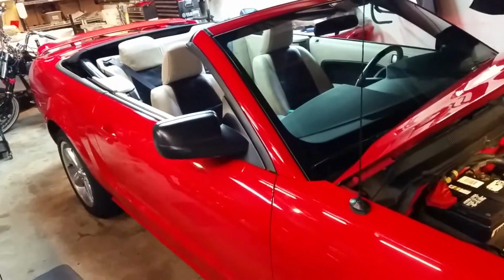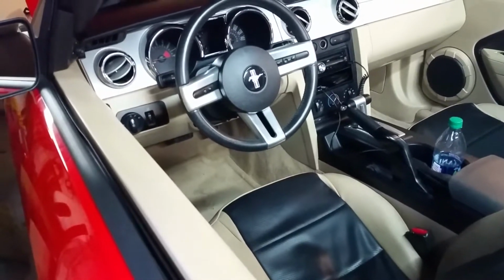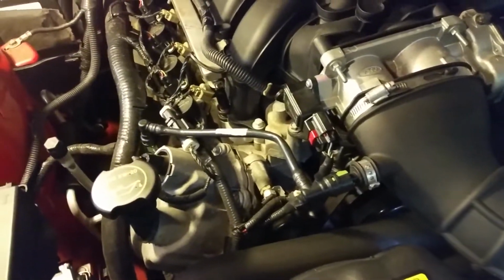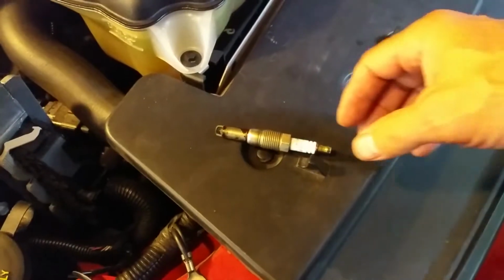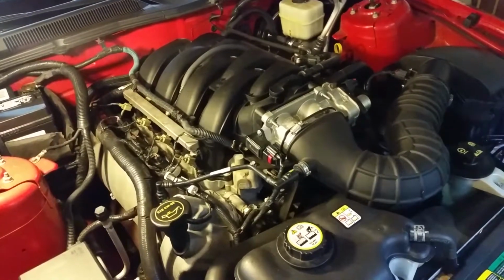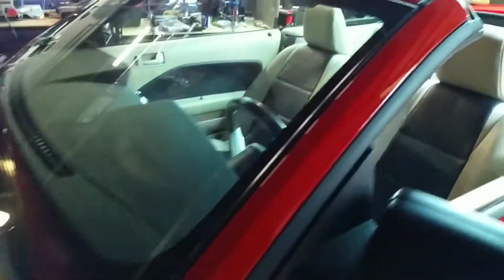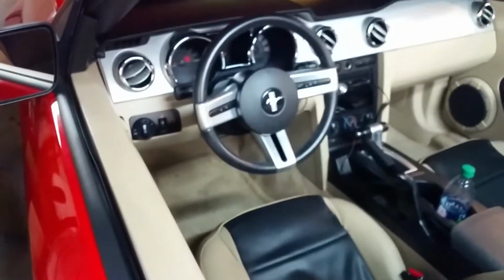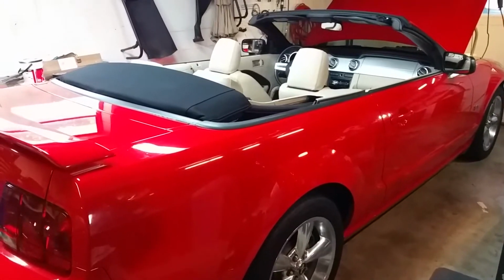How I resolved the dreaded lagging hesitating throttle on my 2007 Mustang GT Read Description Too!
Make sure you click the Thanks button if this video helped you.

. A thorough throttle-body cleaning, new spark plugs, cleaned all intake sensors, and reset the car's computer was all this car needed to completely eliminate the dreaded "lagging" or hesitant or touchy or delayed throttle delivery that so many owners of these cars talk about.  I went ahead and did a tune-up as well as checked and/or replaced the Mass Air Sensor and Throttle Position Sensor for good measure.)  The throttle-body cleaning did the trick though.  OMG it made this car feel like new again.  HIGHLY RECOMMEND!

Find us via Google, Facebook, eBay, Amazon, Instagram, Twitter, everywhere!  Horsepower House! Rockin in 2021!!!

-BikerDave